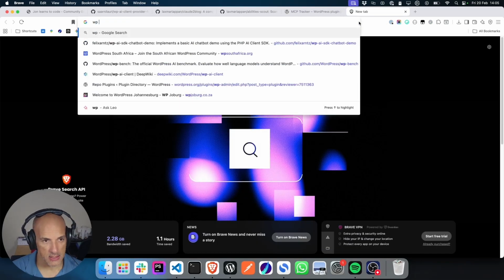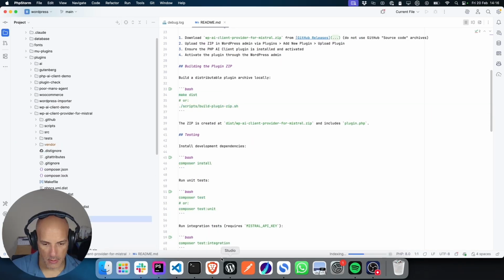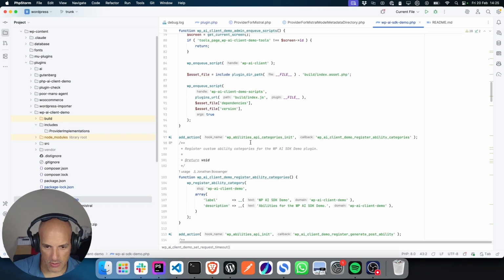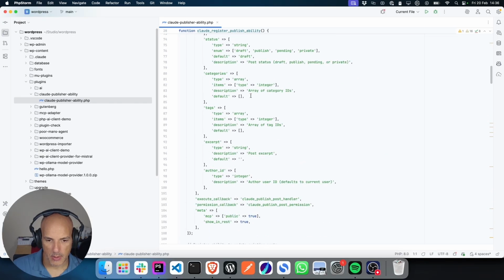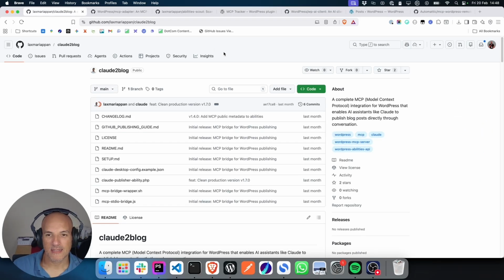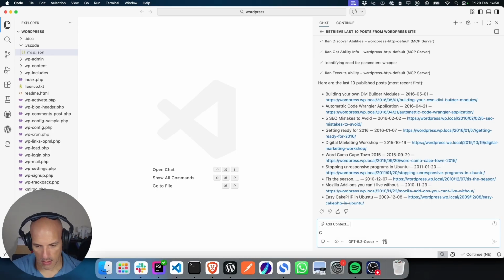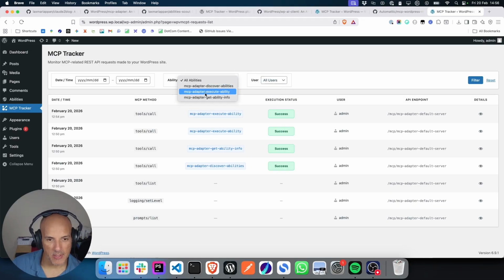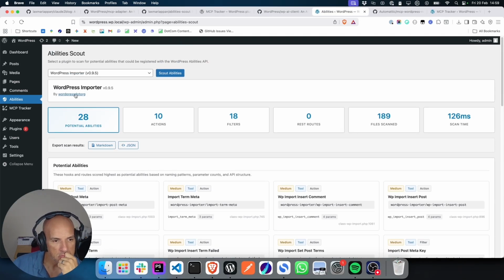WordPress Community AI Experiments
This week I dive into a few community WordPress AI experiments people sent me, starting with the WP AI Client Mistral provider. After cloning the repo, I get my AI SDK demo working and generate a “WordPress haiku” post—though the model returns Markdown instead of block markup. Next I test a Claude-to-WordPress MCP integration plugin that registers publishing abilities, then successfully publish a post directly from Claude. I install the MCP Tracker to monitor MCP requests, use it to list recent posts, and have Claude create a draft post matching my style. I also briefly check out Ability Scout, which scans code to surface potential abilities.

00:00 Community Experiments Intro

00:11 WP AI Client Demo Setup

00:31 Installing Mistral Provider

03:26 Testing Mistral in WordPress

05:02 Introducing Claude 2 Blog

08:49 Install MCP Tracker

10:35 Draft Posts With Style

12:58 Tracker Results Review

15:22 Wrap Up